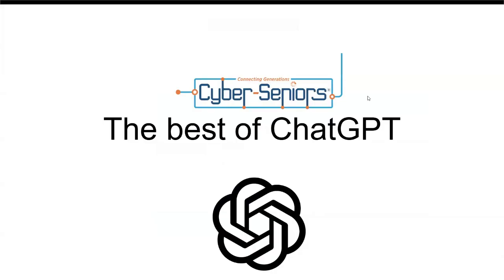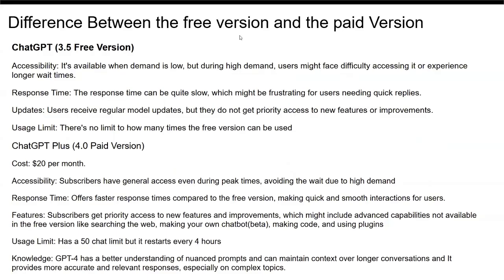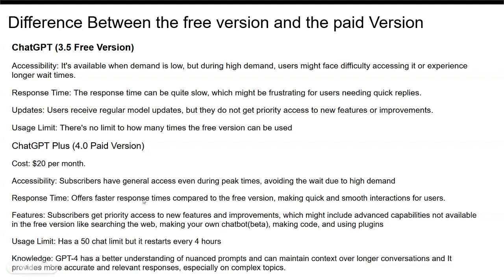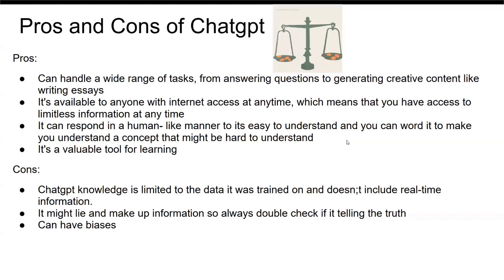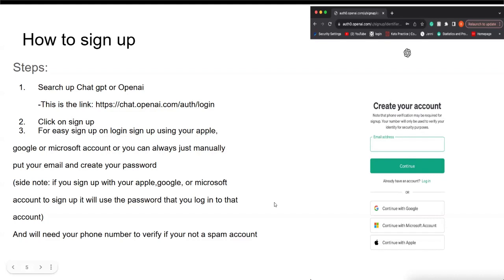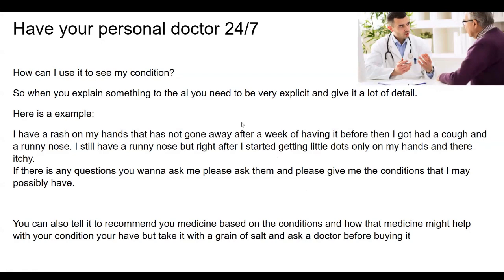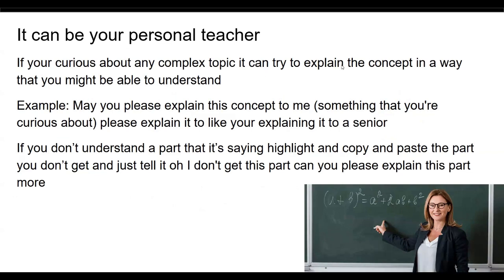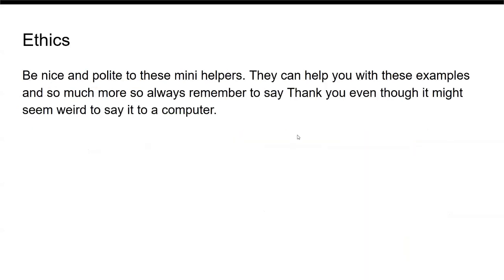Best of ChatGPT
Delve deep into the world of ChatGPT! In this session, our teen tech mentors will cover a wide range of topics, from understanding the underlying technology and fine-tuning models to practical applications, virtual assistants, and content generation, using ChatGPT.

👉 Visit the Cyber-Seniors Facebook page:   / cyberseniorsdocumentary